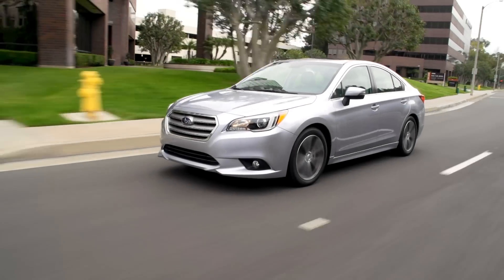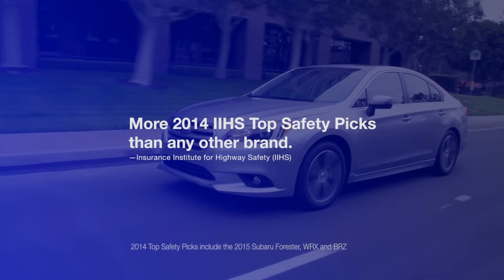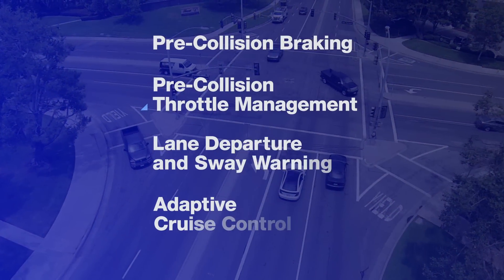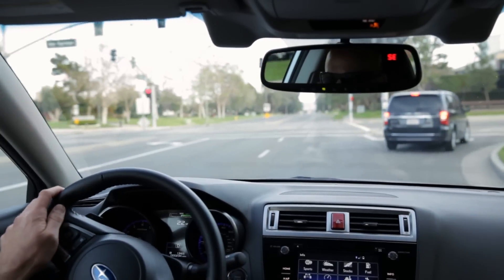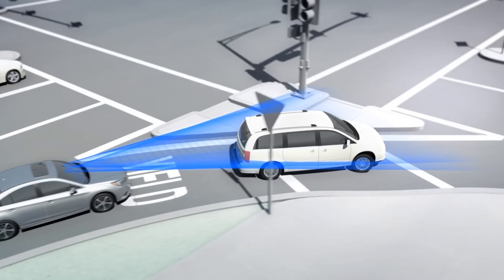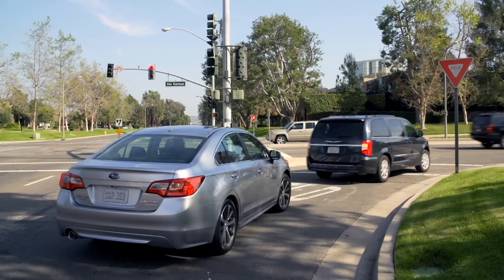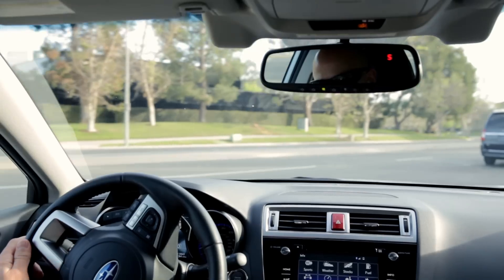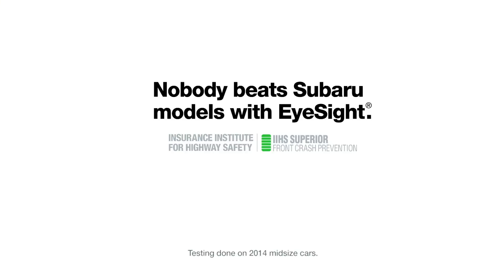Subaru EyeSight Advanced Driver Assist System (Pre-collision Throttle Management Feature)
Pre-collision Throttle Management is another smart feature of the Subaru EyeSight Advanced Driver Assist System. It is designed to cut power from an absent-minded start, if it detects a potentially hazardous object is in your way. Watch the video to see a demonstration of how it works.

Subaru’s EyeSight system also includes Adaptive Cruise Control, Pre-collision Braking and Lane Departure and Sway Warning functions. Find other video demonstrations of these features on our Subaru Canada YouTube Channel or at Subaru.ca/EyeSight